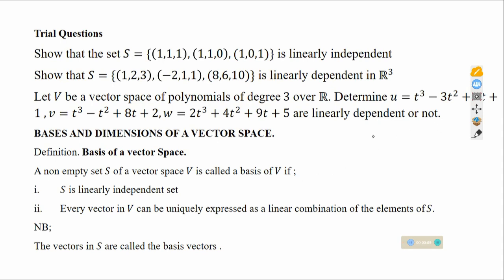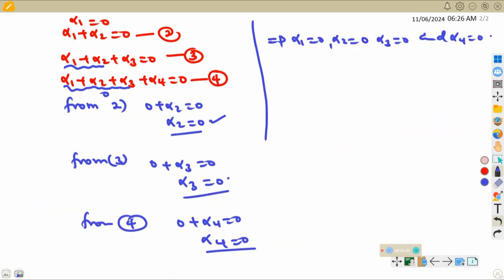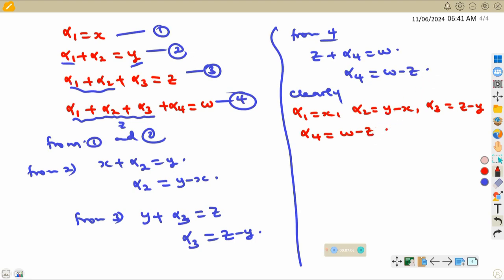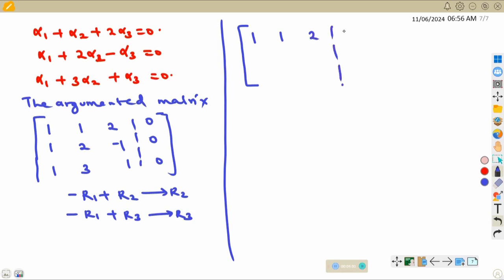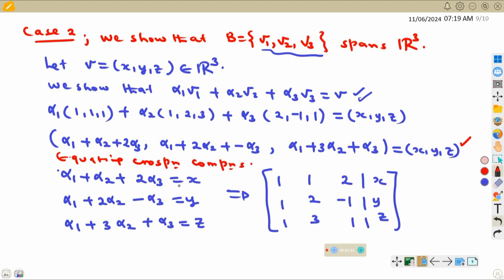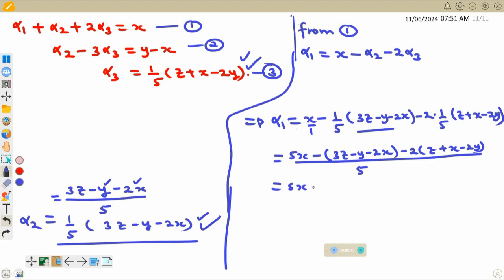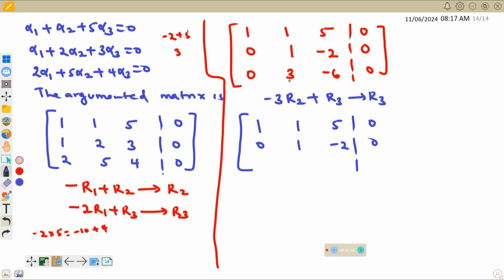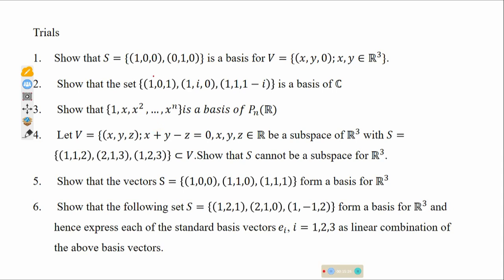Basis of a Vector Space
In this video, we explore the fundamental concept of a basis in vector spaces. Learn how to determine if a nonempty set is a basis for a vector space through clear explanations and illustrative examples.